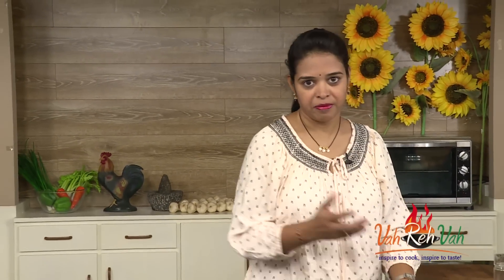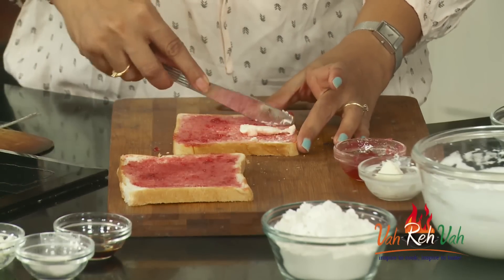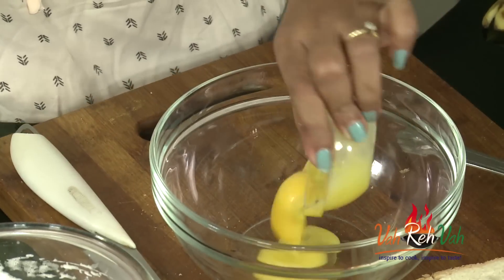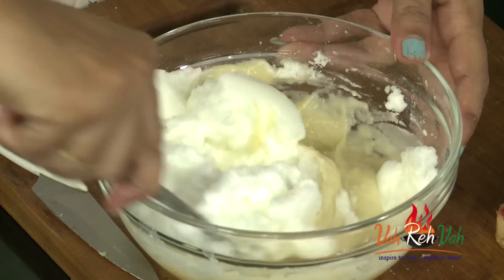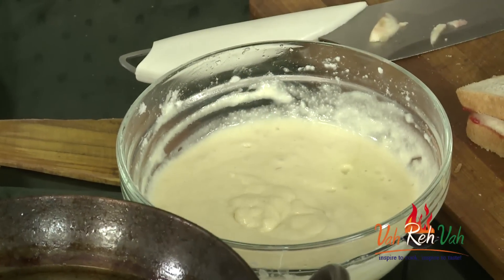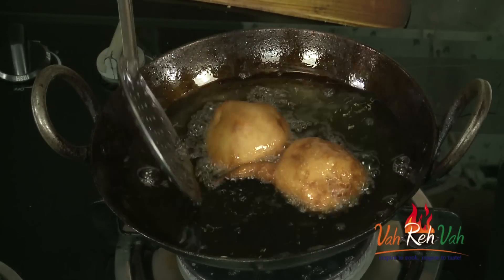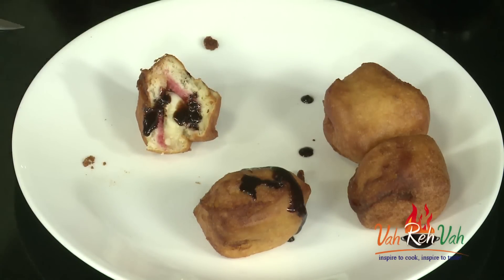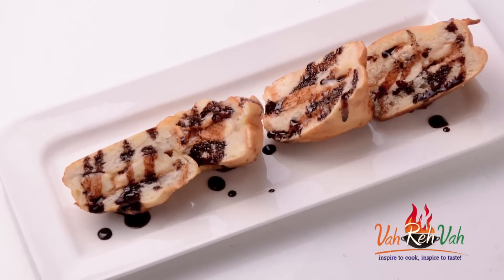SWEET BANANA BREAD BAJJI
Sweet banana bajji is a delicious Indian recipe served as a Snack. This is a very tasty and easy to make tea time snack.

INGREDIENTS:

Jam    ½ cup
Bread slice 2 nos
Cream cheese       1 tbs
All purpose flour   4-5 tbs
Chocolate sauce   1 tbs

METHOD:

1. Spread jam on bread slice. On it spread cream cheese.

2. On top of on bread slice spread banana lengths pieces and cover it with another bread slice, press slightly.

3. Separate egg yolks and whites in 2 separate bowls.

4. Whisk egg white and keep aside.

5. In a bowl, add egg yolks, milk, vanilla essence, butter, sugar, all purpose flour, baking powder and mix nicely.

6. Add egg white mixture and slowly mix the batter.

7. Cut stuffed bread into pieces and dip in batter and deep fry in hot oil.

8. Transfer into a plate and cut into pieces.

9. Now sweet banana bread bajji is ready to serve with any chocolate sauce on its top.